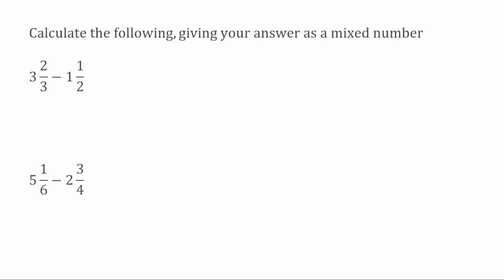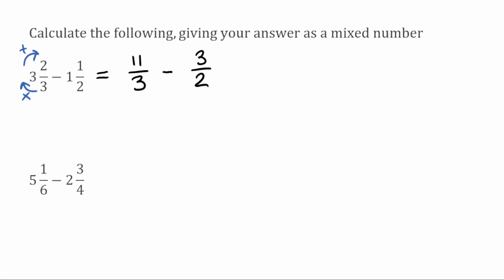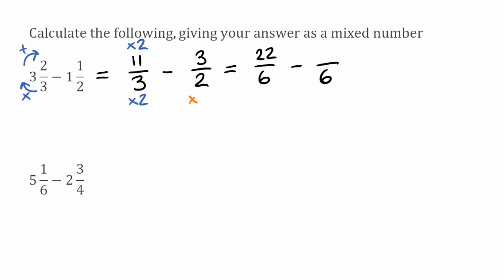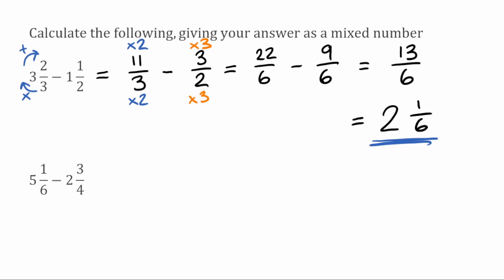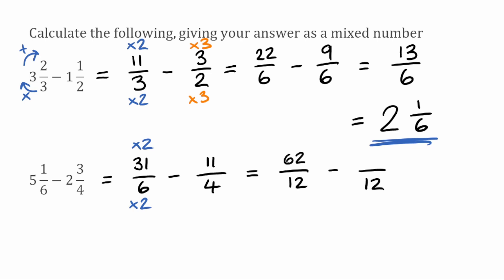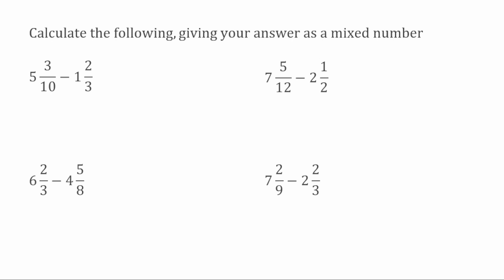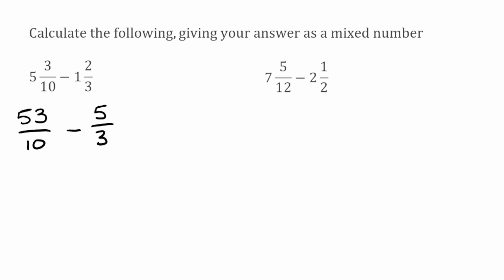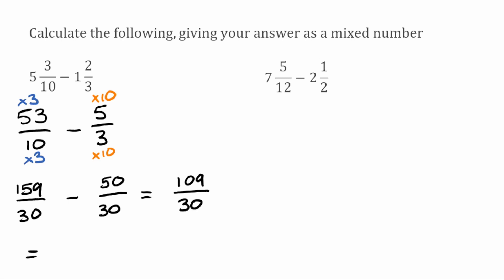Subtracting Mixed Numbers // Converting To Improper Fractions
In this video we take a look at subtracting mixed numbers by converting them to improper factions first.

⬇️ TIMESTAMPS ⬇️
0:00 Subtracting Mixed Numbers Worked Examples
3:59 Subtracting Mixed Numbers Practice Questions 1
6:59 Subtracting Mixed Numbers Practice Questions 2